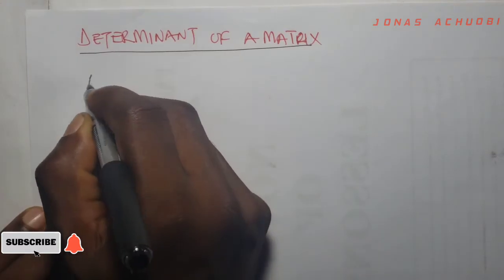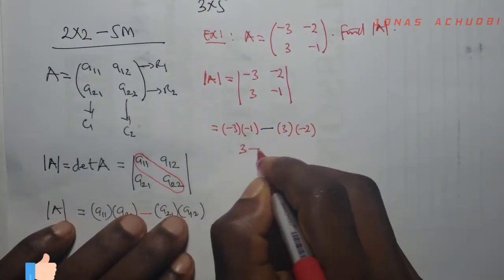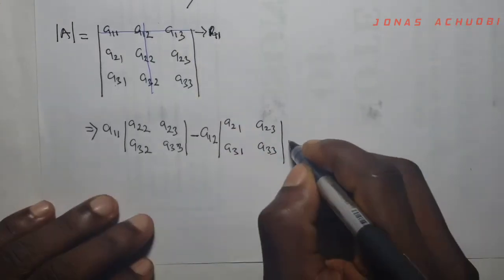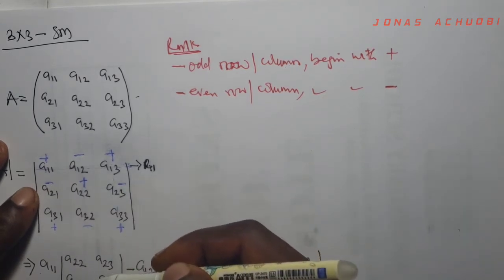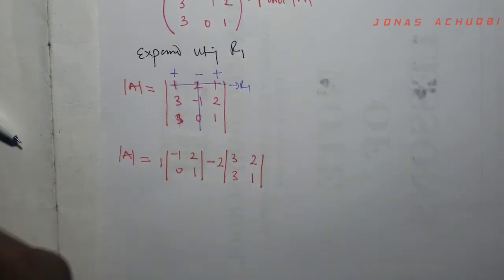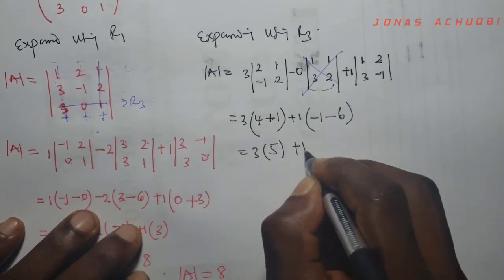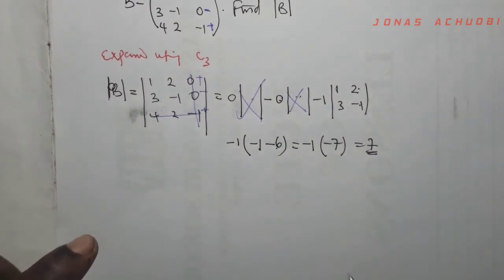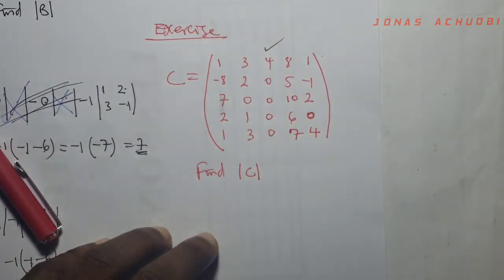3 - Determinant of matrices |2×2 determinant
This video explains how to find the determinant 2×2 and 3×3 square matrices